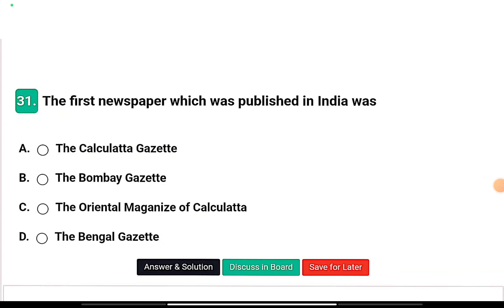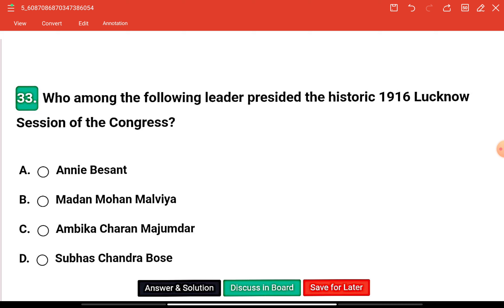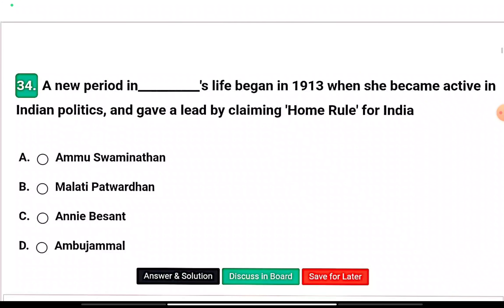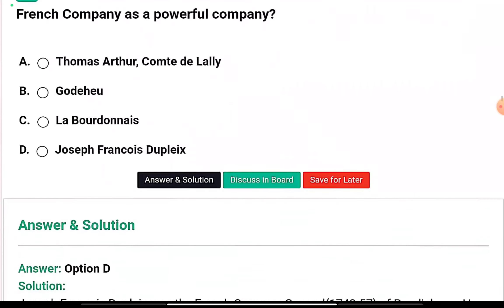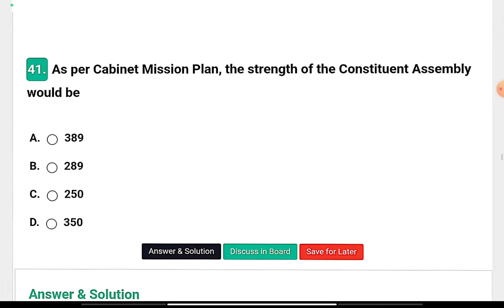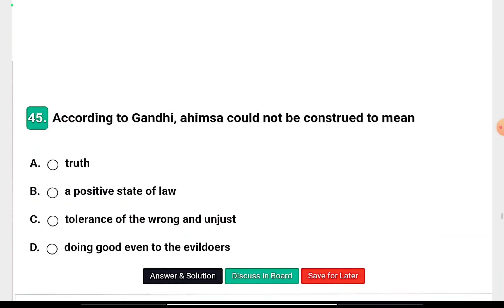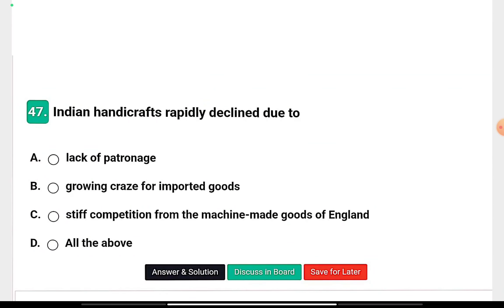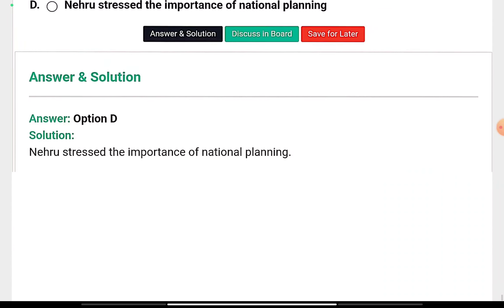Modern History || MCQS || JKSSB FAA Stock Assistant || SET 5